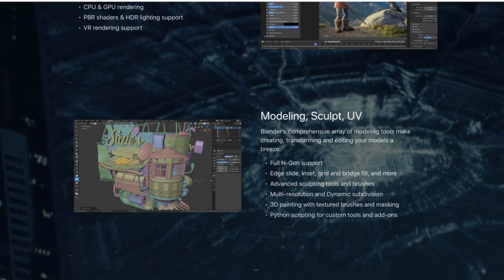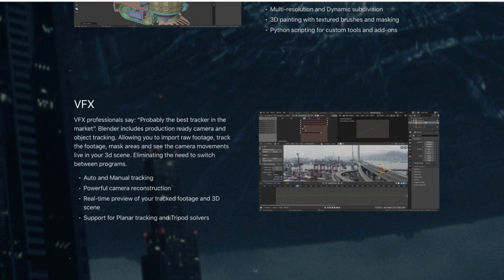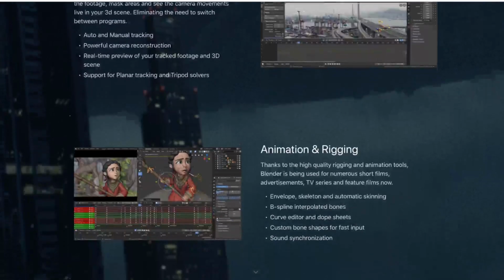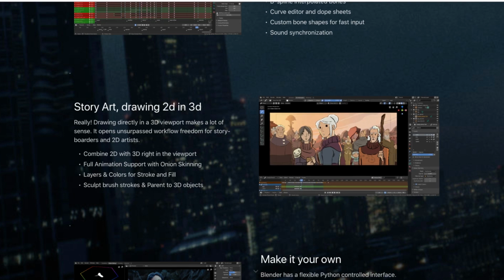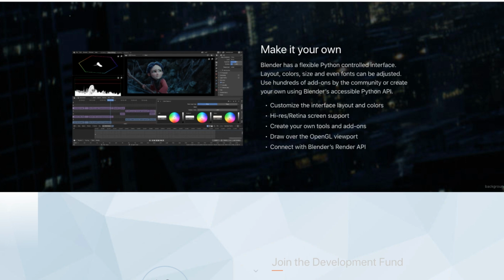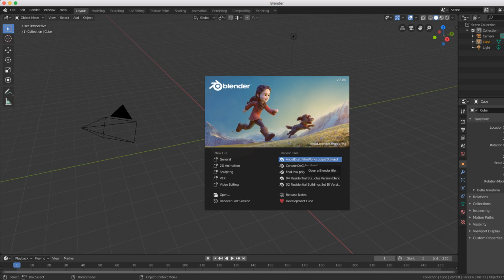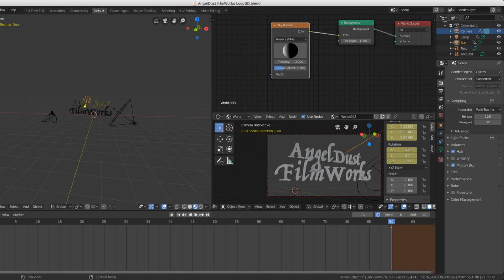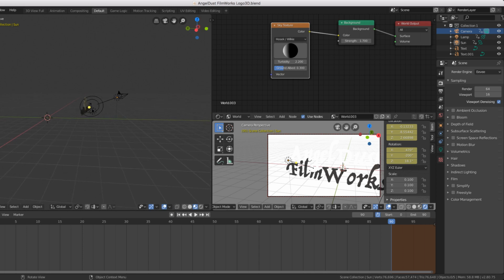Blender 2.8 Released! Free 3D Software BETTER THAN AFTER EFFECTS Blender 3D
"Bluray & DVD Releases EVERY WEEK"

► Youtube.com/giojov
► Twitter.com/giojov